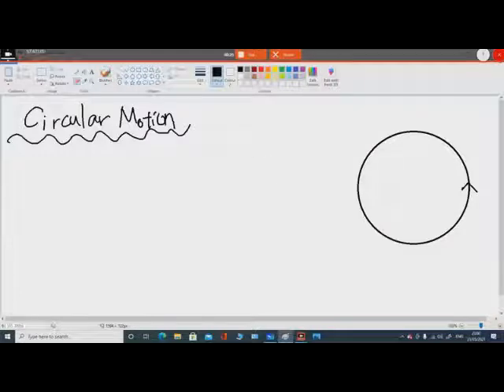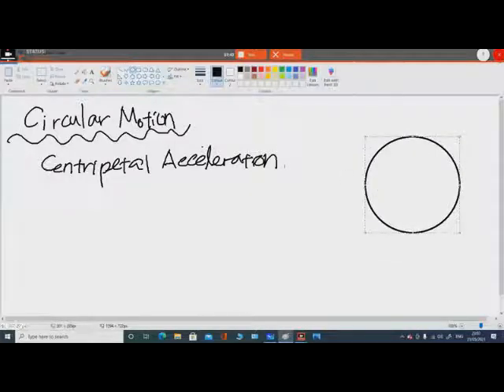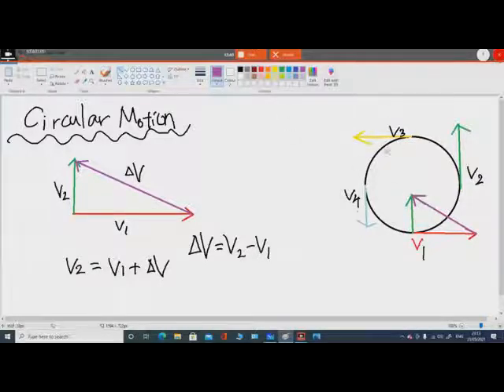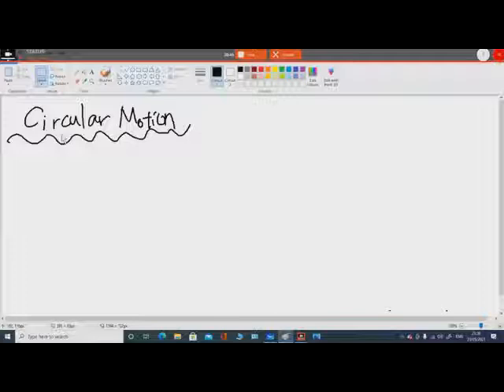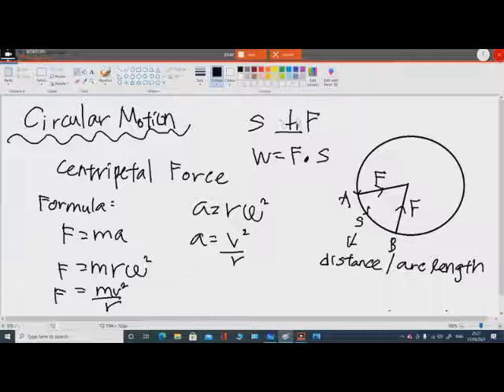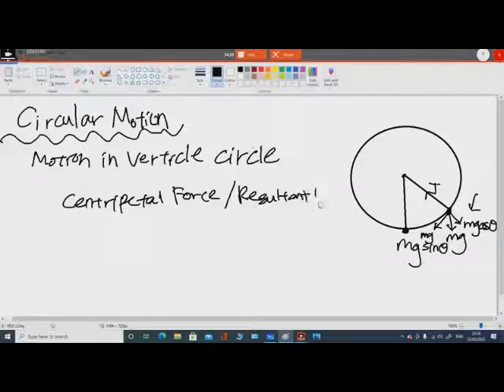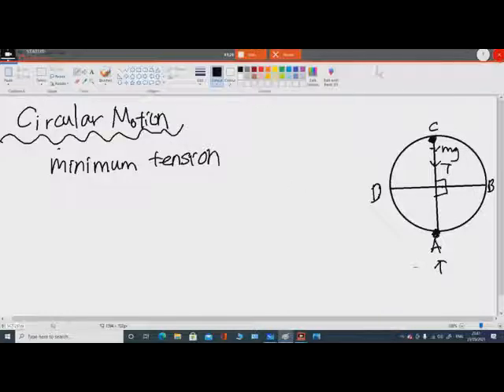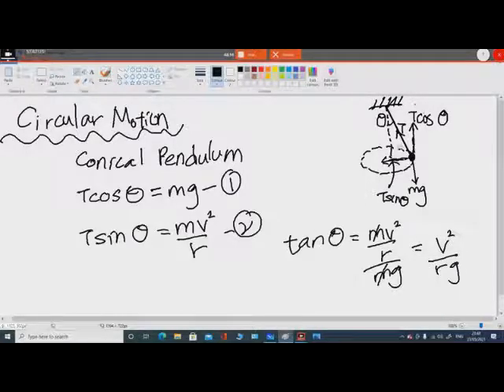Circular Motion- A-Levels/STPM Physics